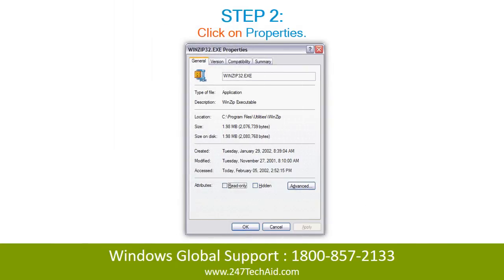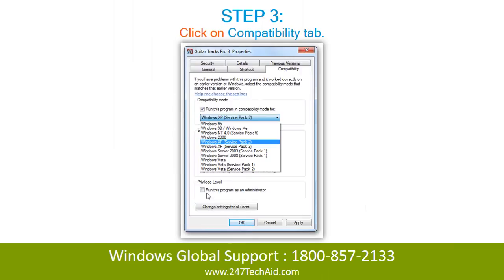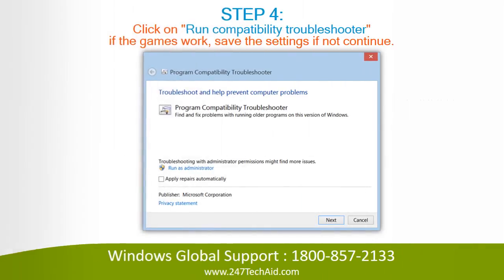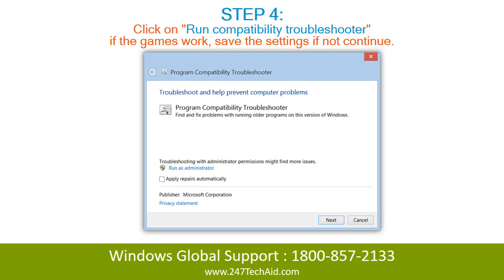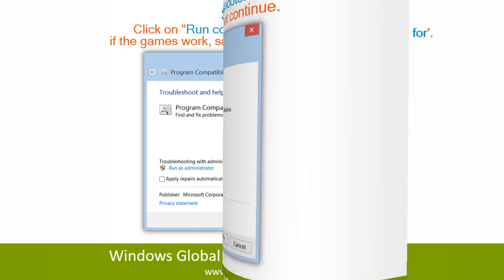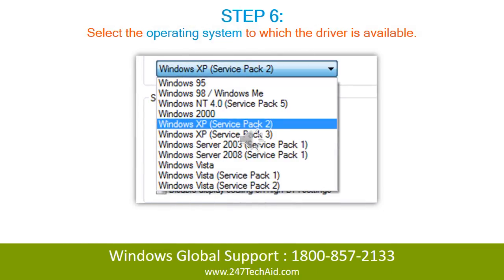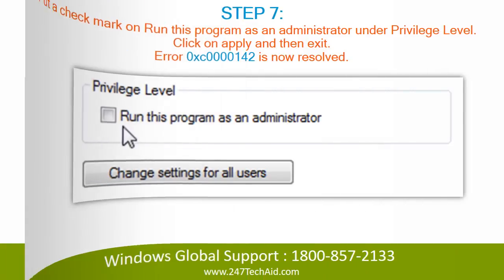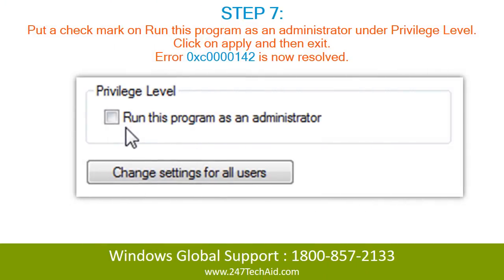How to Fix Windows Error 0xc0000142 - Support for Windows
In this video, we will teach you 'How to Fix Windows Error 0xc0000142'